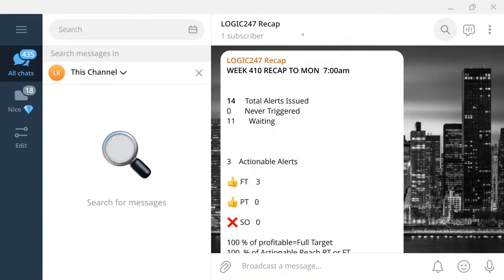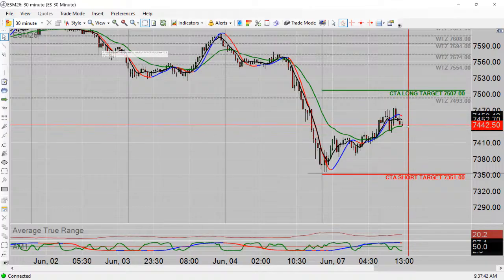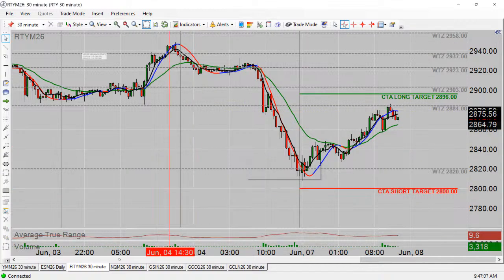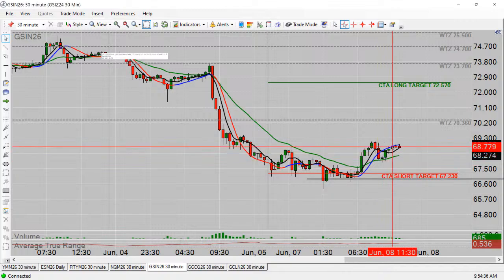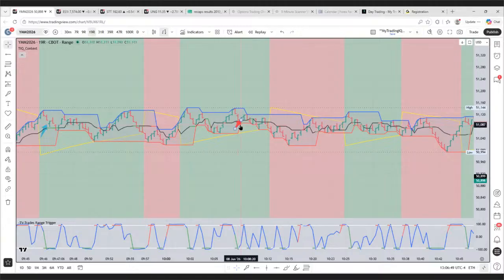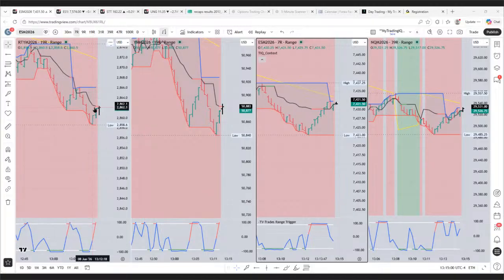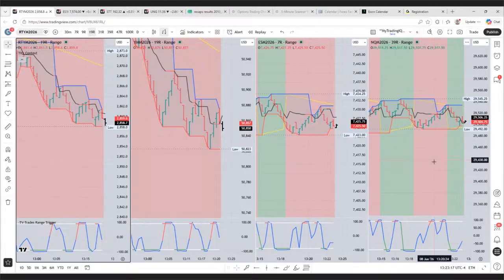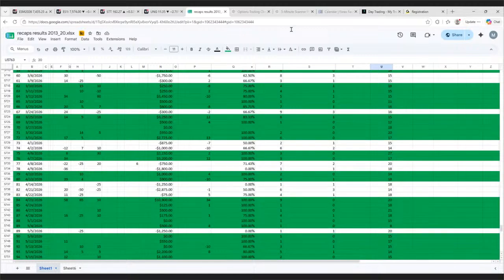Devotional / News / Recap / Live Emini Futures Trading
Learn to Trade Emini Futures / Stocks / Crypto / Forex / ETFs'

Past performance is not necessarily indicative of future performance.

The risk of loss in trading futures contracts or commodity options can be substantial, and therefore investors should understand the risks involved in taking leveraged positions
and must assume responsibility for the risks associated with such investments and for their results.You should carefully consider whether such trading is suitable for you in light
of your circumstances and financial resources.

You should read our complete “Risk Disclosure” This is not "light" reading so you may want to bring an attorney or two and some lunch.

STOP ORDERS DO NOT NECESSARILY LIMIT YOUR LOSS TO THE STOP PRICE BECAUSE STOP ORDERS,
IF THE PRICE IS HIT, BECOME MARKET ORDERS AND, DEPENDING ON MARKET CONDITIONS, THE ACTUAL FILL PRICE CAN BE DIFFERENT FROM THE STOP PRICE.
IF A MARKET REACHED ITS DAILY PRICE FLUCTUATION LIMIT, A ‘’LIMIT MOVE’’, IT MAY BE IMPOSSIBLE TO EXECUTE A STOP LOSS ORDER.
WHEN INVESTING IN THE PURCHASING OF OPTIONS, YOU MAY LOSE ALL OF THE MONEY YOU INVESTED.

Use of all CFRN Products and Services signifies you have read all CFTC Required Disclosures and CFRN Disclaimers

Trading is risky. You can lose all of your money and then some. If someone tells you differently, run as fast as you can in the opposite direction.
Treat it like a business and it will behave like a business.
Our methodology is proprietary in nature and is under no conditions released to the public.
As with any trading strategy past performance is no promise of future results. We are a publishing company and our goal is to teach as educators, the strategy we have found to be most productive over time.
As opposed to constantly changing our strategy, we believe trading strength is understanding when market conditions are most suitable for trading and when they are not, to refrain from trading until such conditions return.

Please Note: All performance figures and illustrations on any CFRN Website, Twitter Feed, Facebook Page, Telegram Channel, Webinar, Video, Live Broadcast, Training Room, or elsewhere,
were obtained using historical back testing or live real-time data feed on a computer and are not the results of an actual account.

There is a risk of loss in Commodity Futures trading.
You must be aware of the risks and be willing to accept them in order to invest in the futures markets. Don't trade with money you can't afford to lose.

No representation is being made that any account will or is likely to achieve profits or losses similar to those discussed on this or any associated CFRN website.

Trading is risky. You can lose all of your money and then some. Always check with a licensed investment professional before making any investment decision.